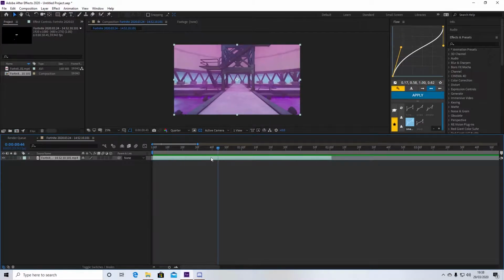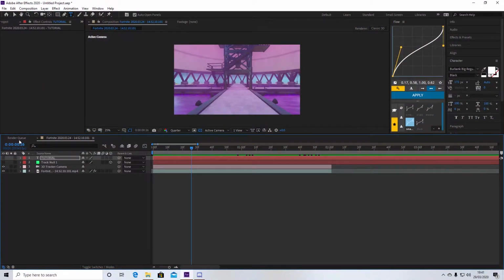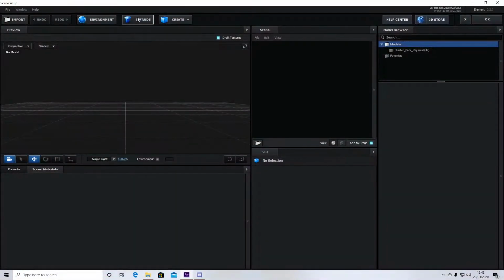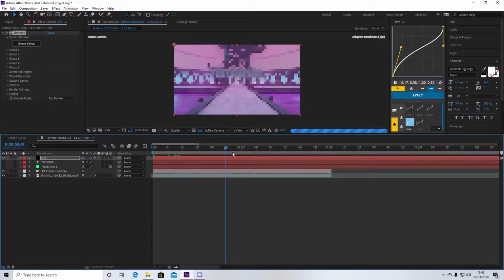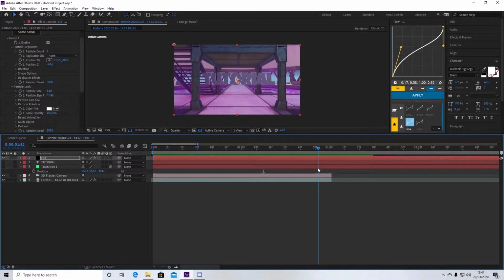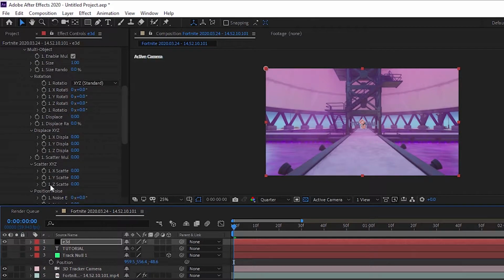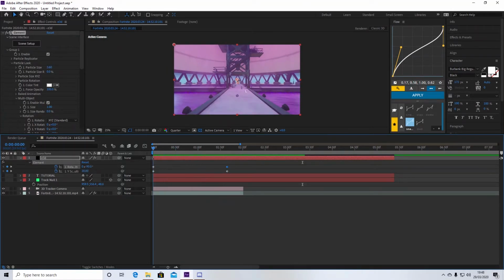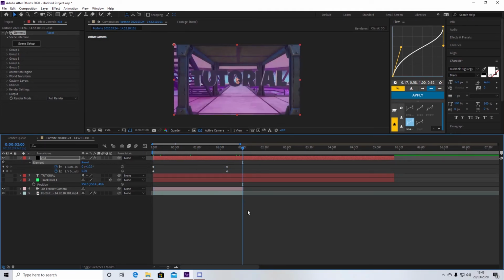How To Motion Track 3D Text in After Effects (For Beginners) How to edit Fortnte #3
Hey guys

sorry for the late upload working on a sic montage atm but here is a NEW tutorial on i do my text